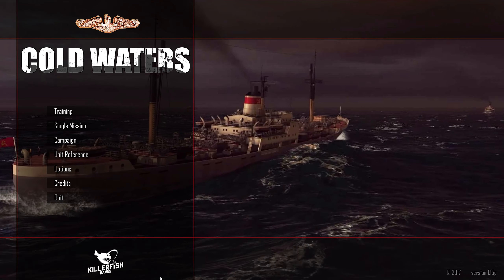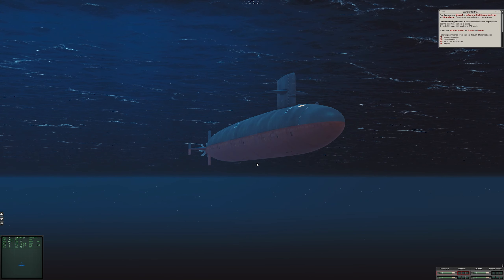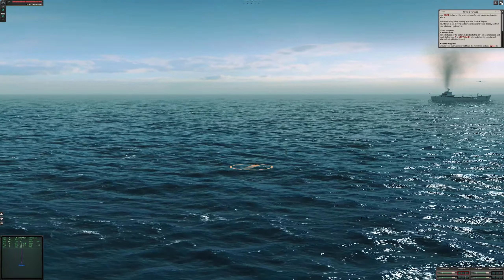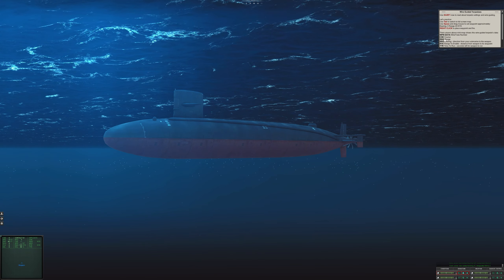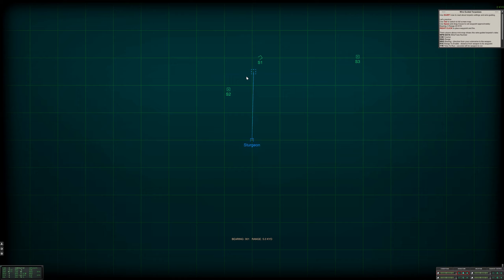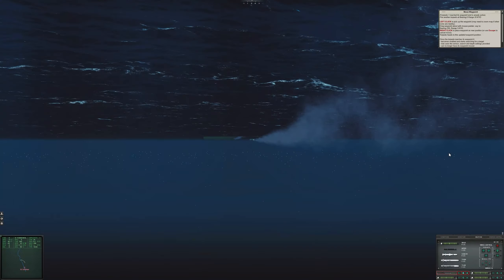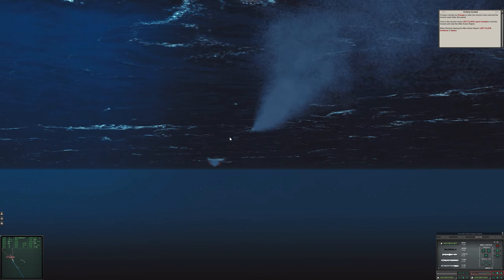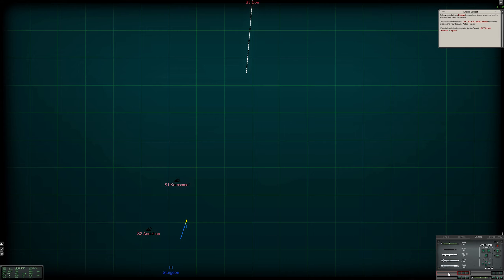cold waters - an awesome submarine game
Console PC Gaming - We have hundreds of Gaming Videos for all Platforms